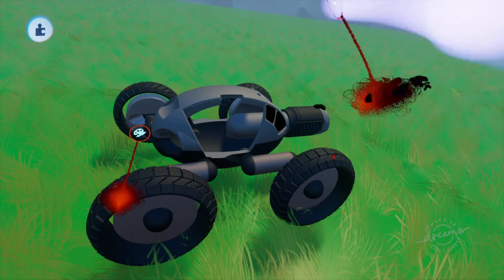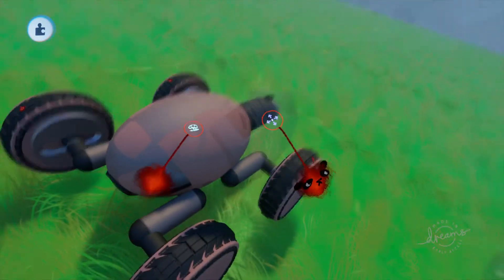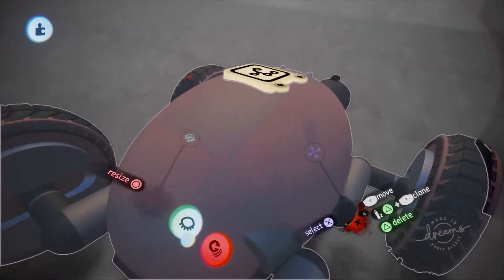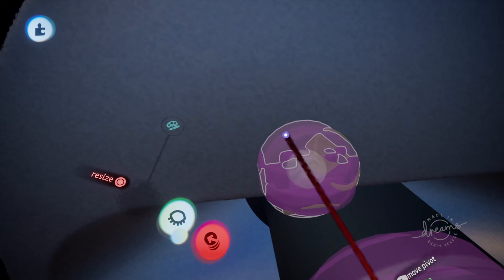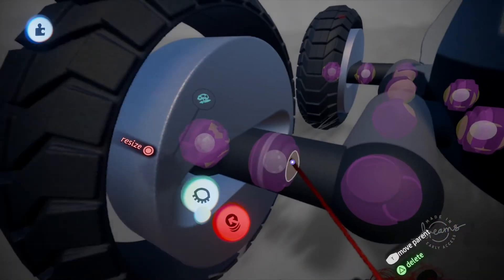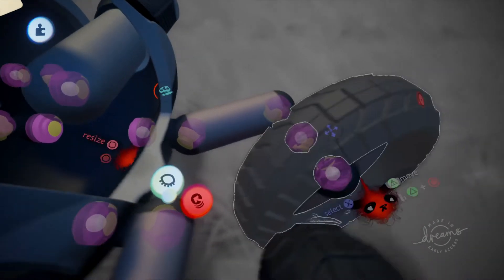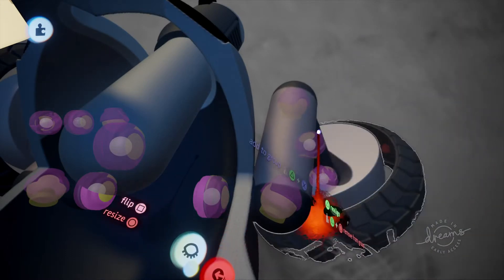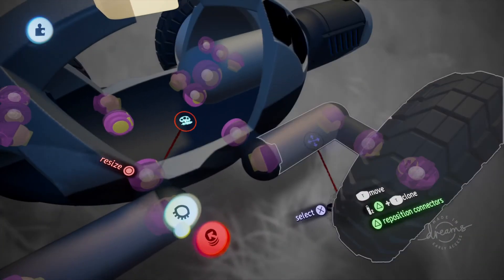Dreams™ Current state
What I have so far and what my plans are. For reference while I'm looking for help with my current issue.